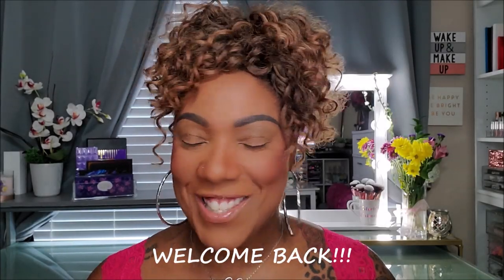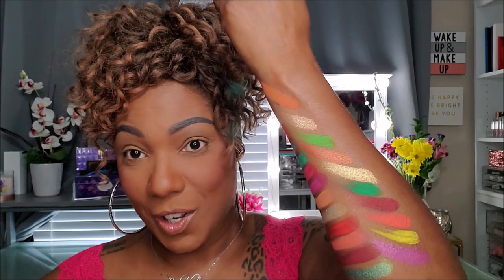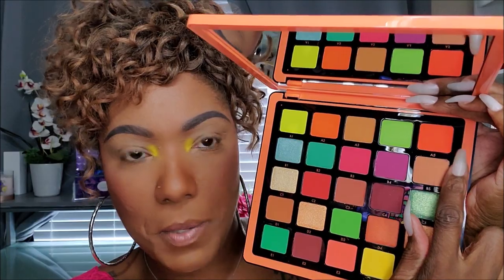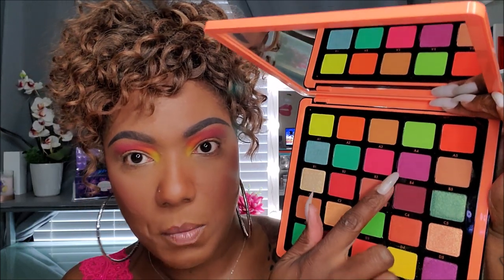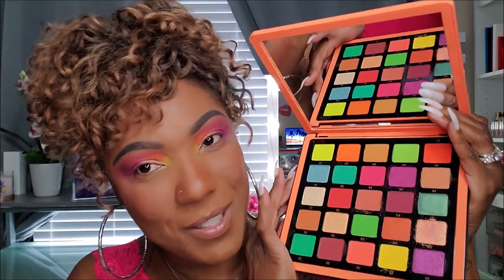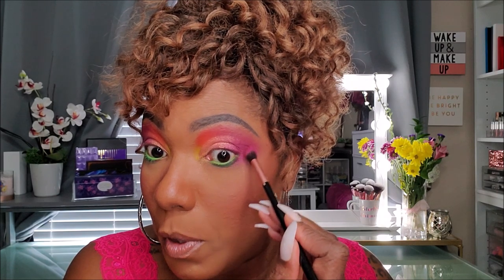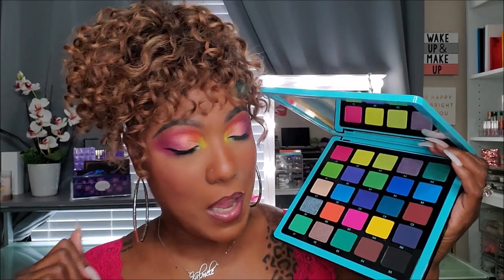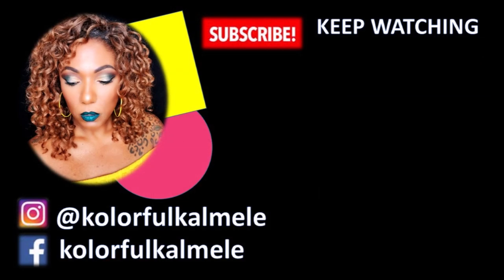**NEW** NORVINA VOL 3 Pro Palette - Eye Look & Swatches!!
**NEW** NORVINA VOL 3 Pro Pigment Palette - Eye Look & Swatches!!

Hi Guys!!

Thank you for stopping by to check out my video trying out the New Norvina Volume 3 Pro Pigment Palette!!  These are just my thoughts and first impressions.